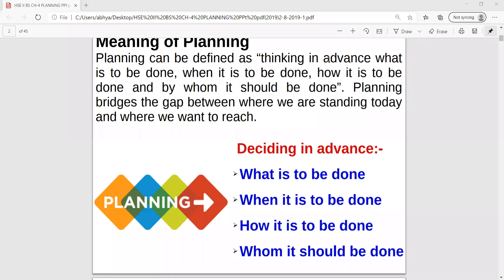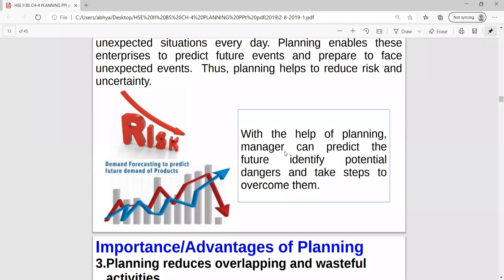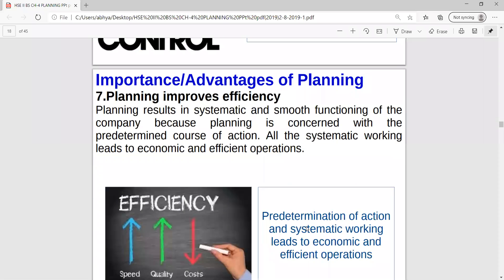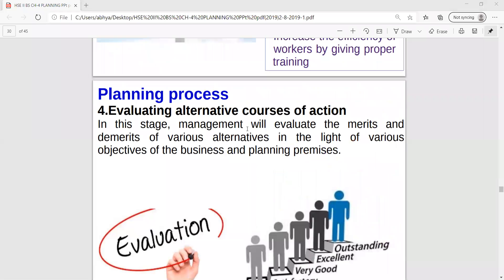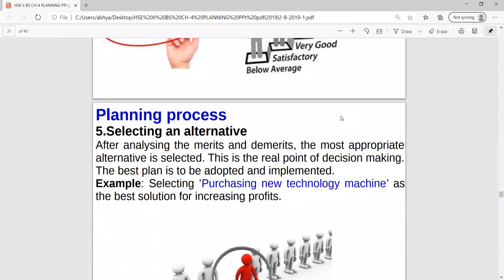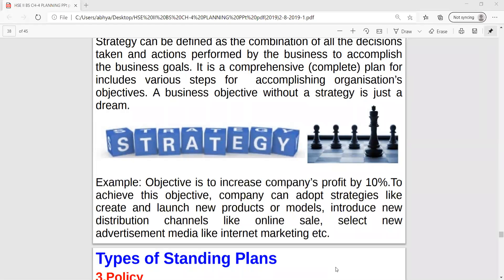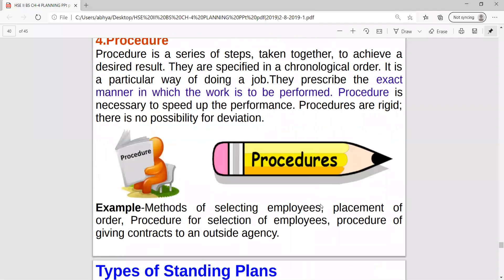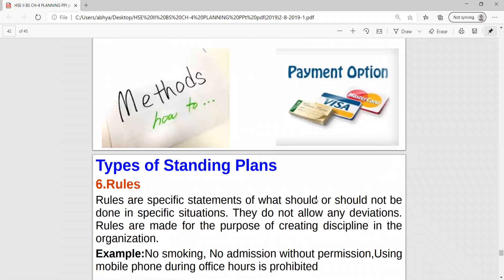STLPS CLASS12 BST CH4 PART1